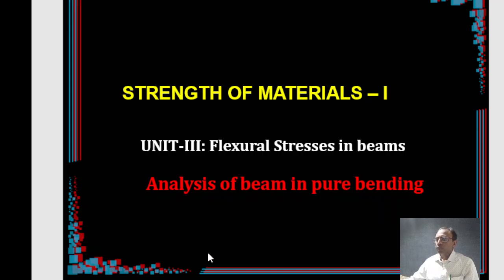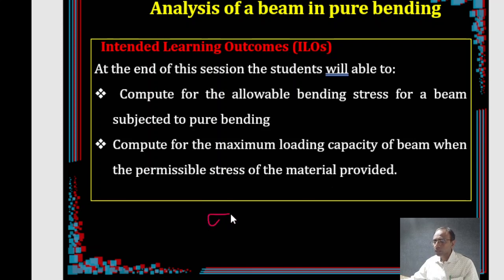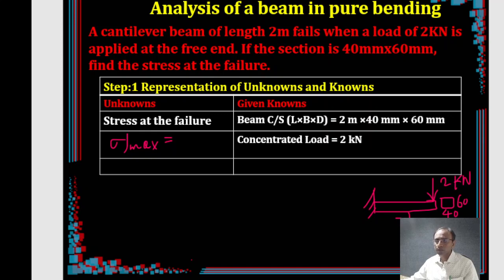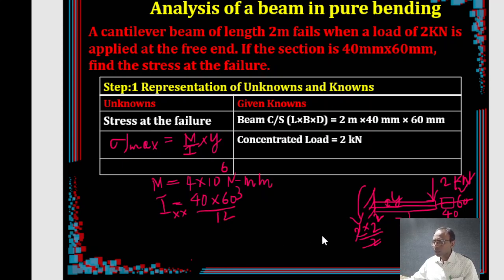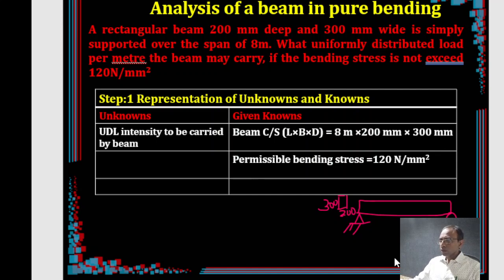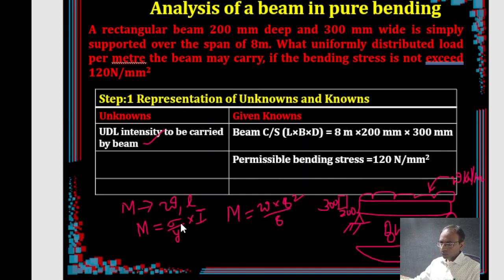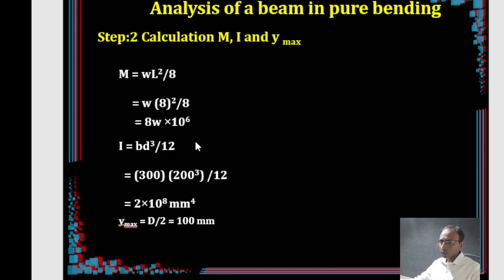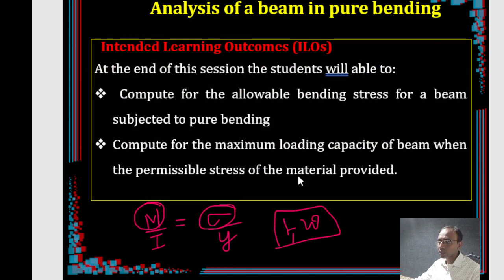Strength of Materials - Analysis of Beam In pure bending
Problems on pure bending, finding maximum stress in pure bending,finding maximum load carrying capacity, maximum span required to carry a load in pure bending